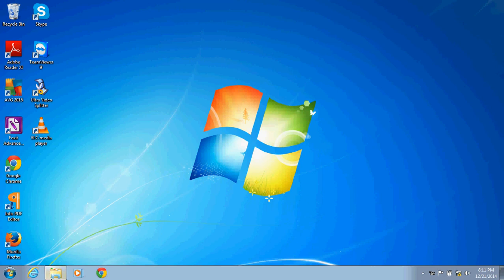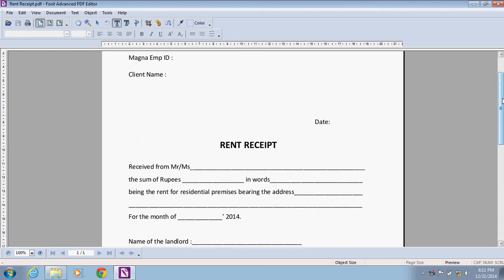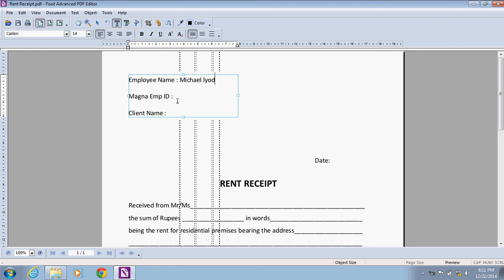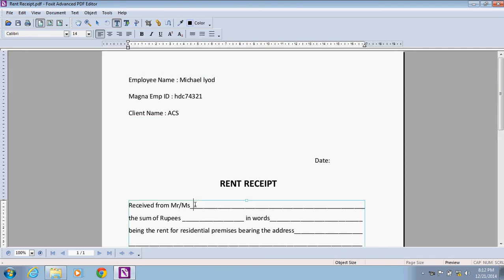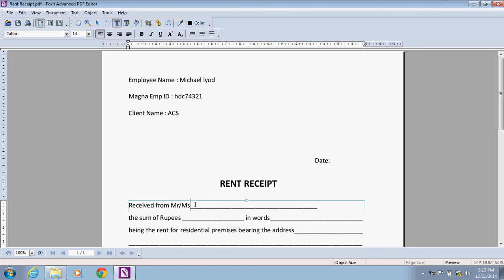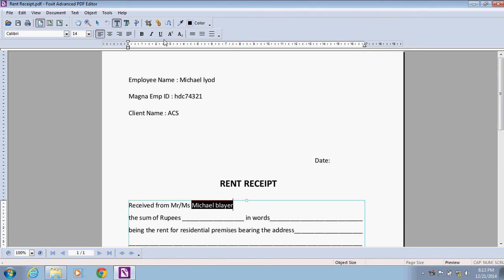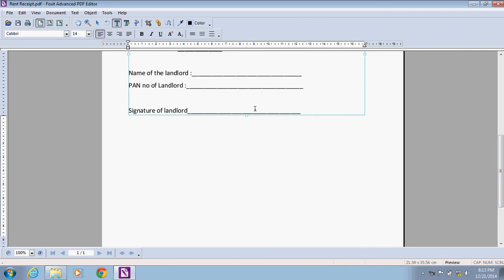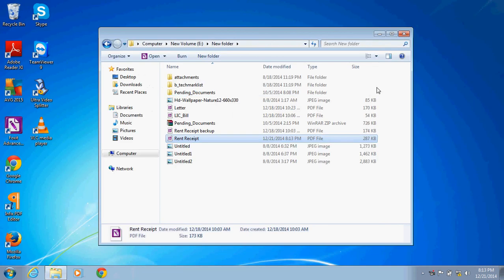PDF Tutorial - How to edit text and fill PDF form with free trail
Now it is easy to edit text, fill forms, add text to PDF files with free trail versions available in the market like Foxit Advanced PDF editor, Infix PDF Editor.